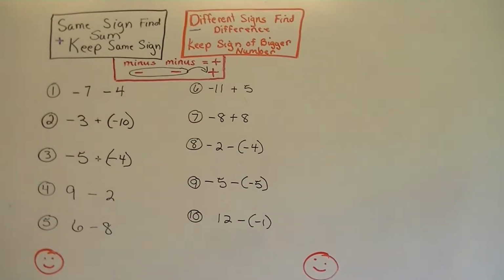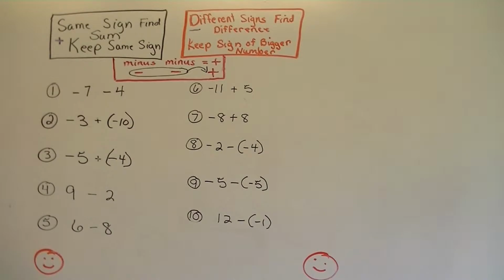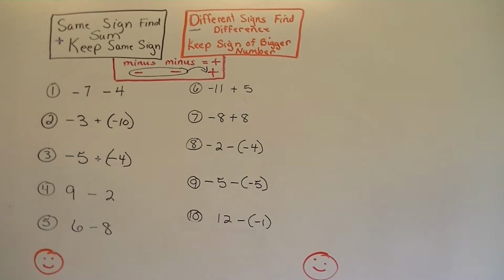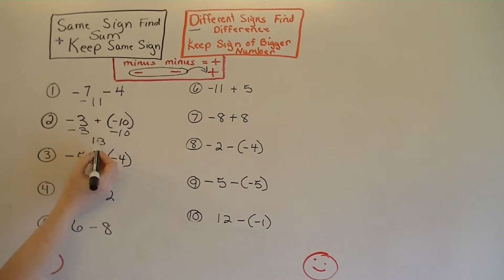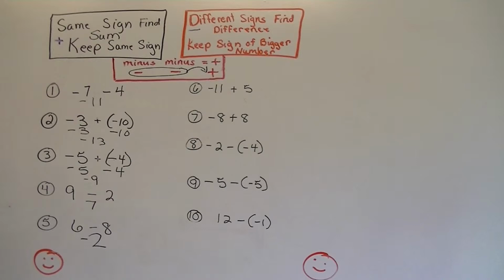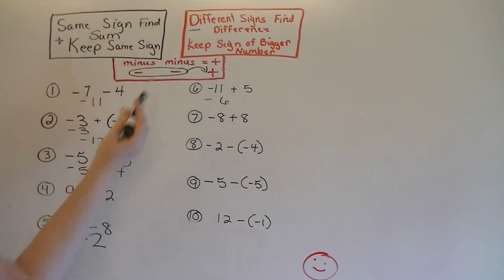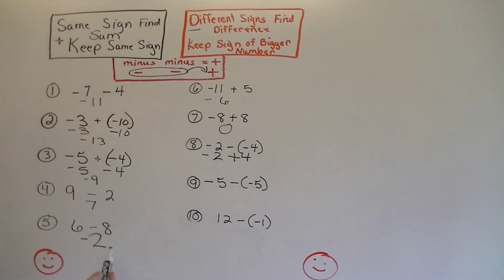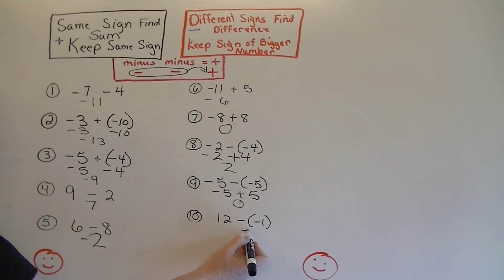Math Tutor Clips Adding and Subtracting Integers Part 2